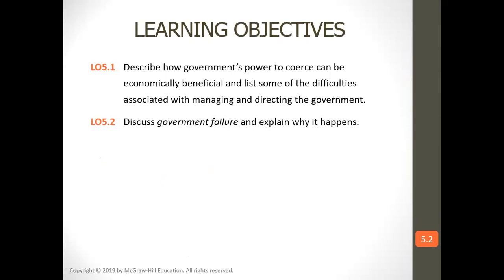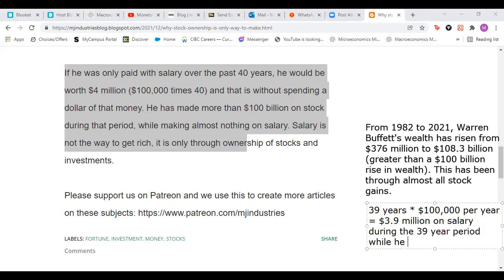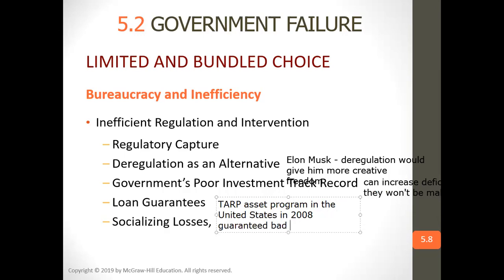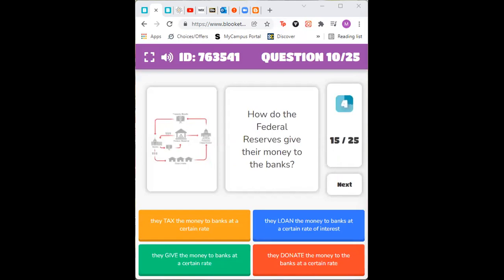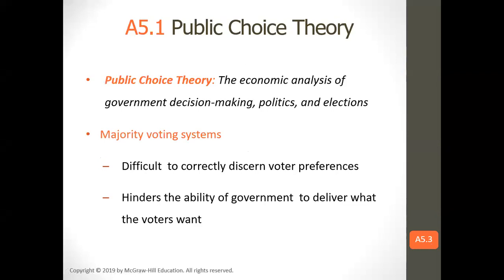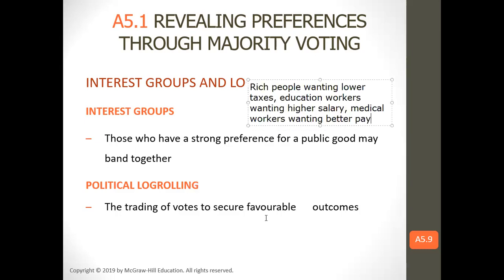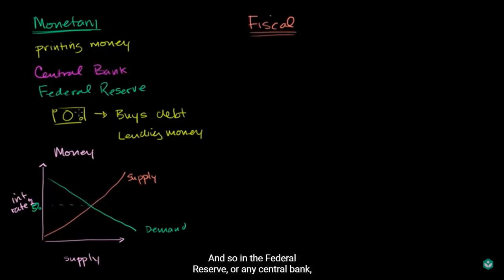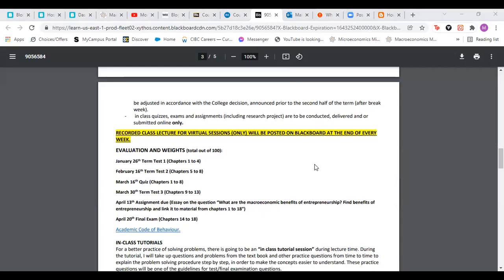Niagara College Lecture January 26th